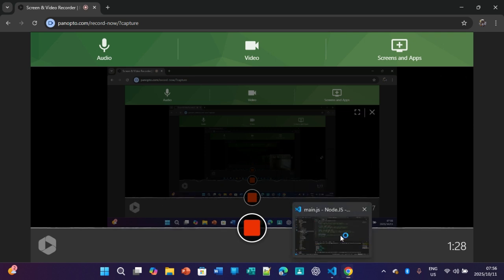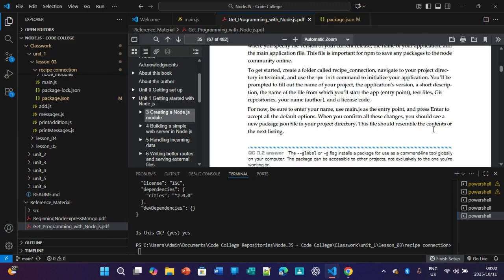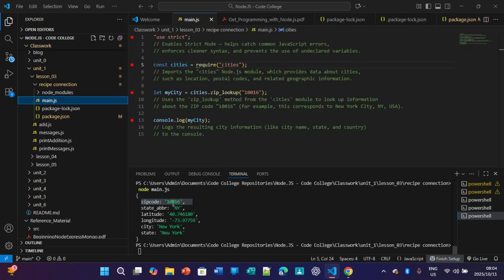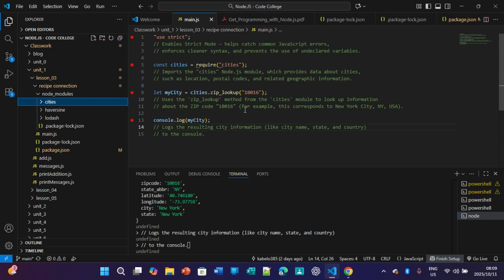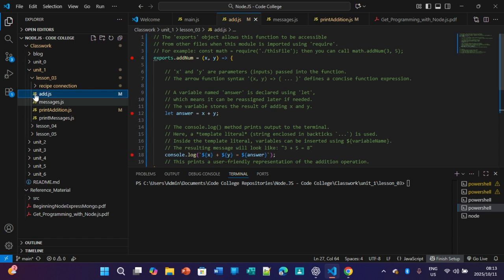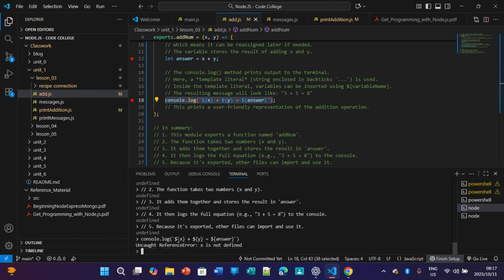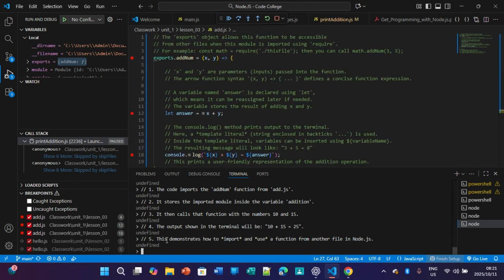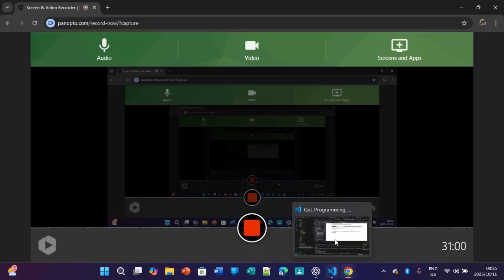(Lesson_03)(Unit_01)(Tech. Fix)(Bhabha_Tracy_ )(Node.JS)Get_Programming_With_Node.js_:(Code College)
In Get Programming with Node.js, Lesson 3 focuses on how to create and use Node.js modules, and how to use the Node Package Manager (npm) to manage third-party tools and dependencies for your applications.
Key concepts from Lesson 3
Creating Node.js modules: You will learn how to organize your application code into reusable modules, typically by creating separate JavaScript files that export their functionality. This is a foundational practice for building scalable Node.js applications.
Introducing npm: This lesson introduces npm, the default package manager for Node.js. It covers how to use npm in your development workflow to set up and configure new applications.
Common npm commands: The lesson details key npm commands used for managing an application's dependencies, including those for installing, updating, and removing packages.
Structuring a Node.js project: By creating your first module and using npm, you begin to structure your project like a professional Node.js developer, moving from simple scripts to a more organized application.
In short, Lesson 3 moves beyond simple standalone scripts to the fundamental practice of building modular, maintainable, and scalable Node.js applications.